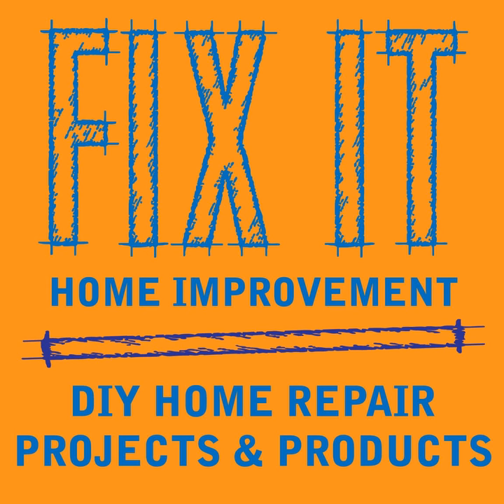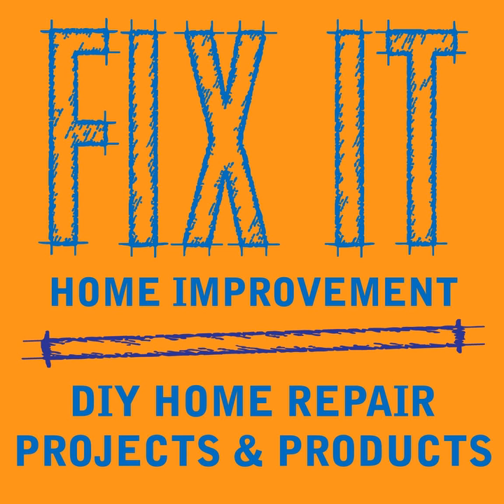DIY Security Systems- Audio Podcast - Home Repair Podcast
This week we talk about do it yourself security systems.

 Check out our home improvement videos on our Fix It Home Improvement Channel on YouTube.&nbsp;